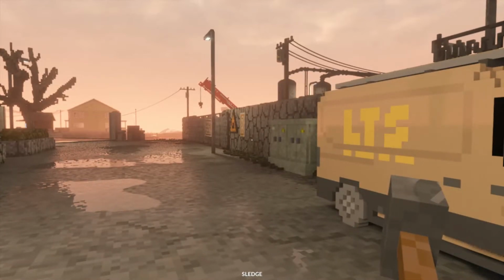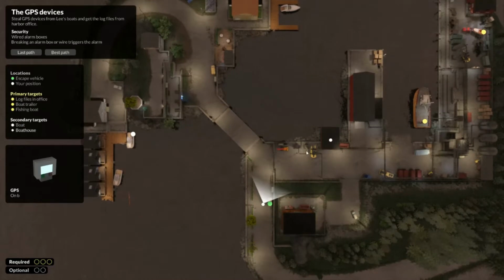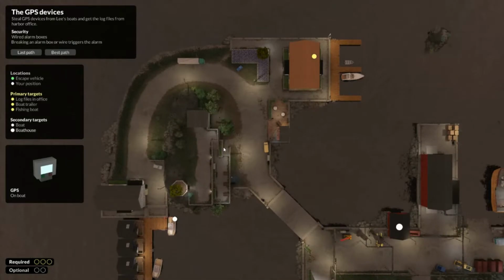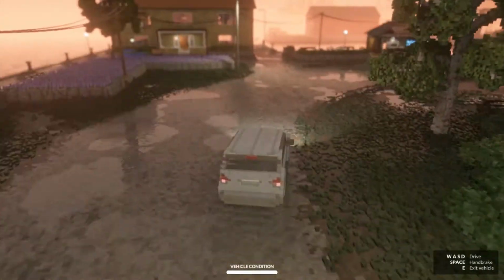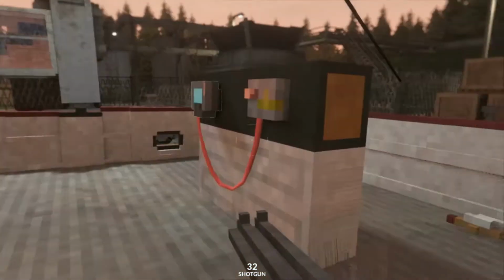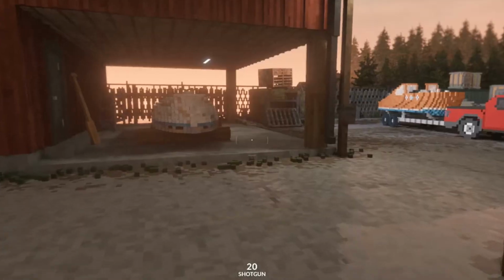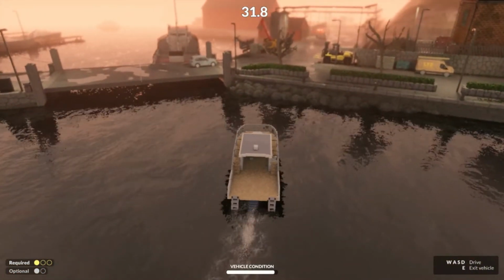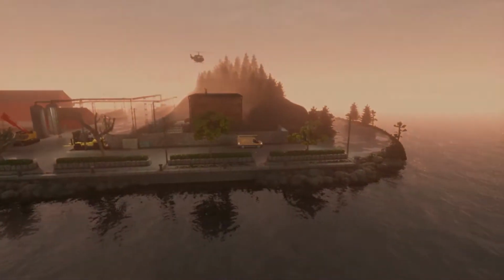How To Play Teardown The GPS Devices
Today is How To Play Teardown and we are beating the mission The GPS devices with all objectives completed!